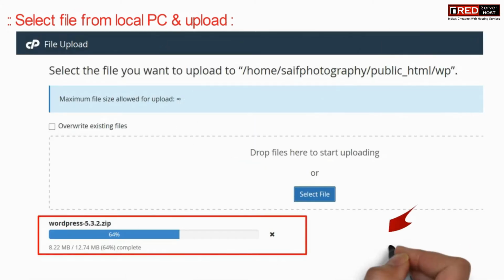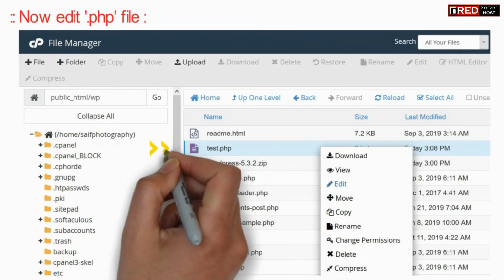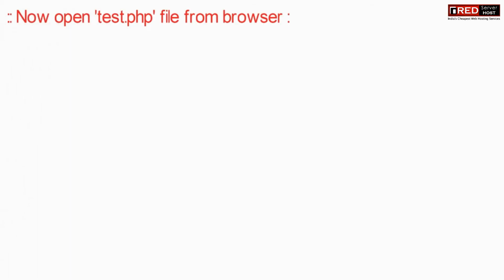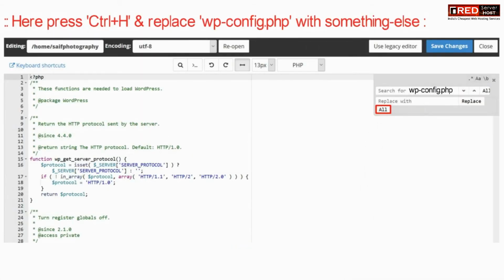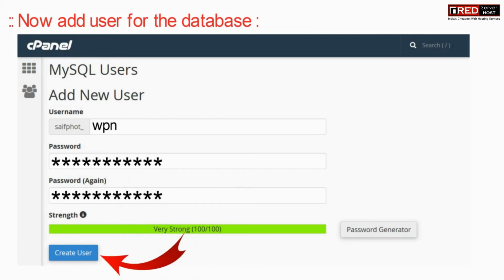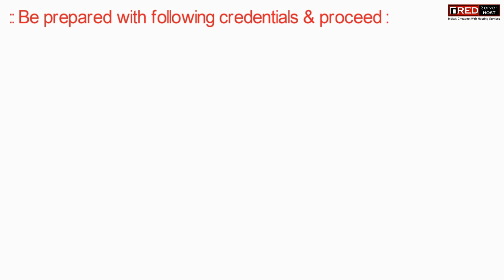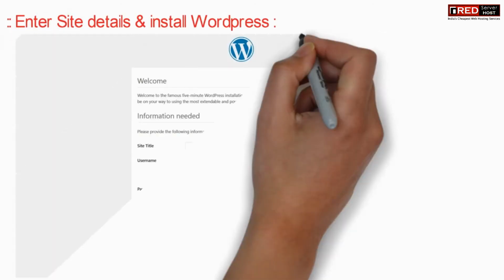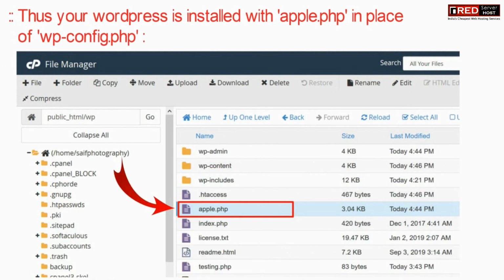How to Install WordPress with renamed wp config php via cPanel?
Today in this video you will learn how to install WordPress with renamed wp config php. Before you edit your wp-config.php file, you should understand that even a small error in the file could make your WordPress site inaccessible. For this reason, we strongly recommend that you make a site backup and a copy of the existing wp-config.php file before you begin editing.

So in order to install WordPress with renamed wp config.php follow the steps given below:
Step::1 Login to cPanel and go to File Manager
Step::2 Upload the wordpress.zip file and extract it there only
Step::3 Now create a file named test.php and edit this test.php file and place the code provided in the link given below:
Step::4 Next Run this file from new tab
Step::5 The page will show you the path to the file containing wp-config.php script.
Step::6 Open the files recursively and replace wp-config.php with anything suppose apple.php
Step::7 Next go to MySQL Database in DATABASES section
Step::8 Create a Database and Add User to Database as shown in the video
Step::9 Now Manage User Privileges in the next step and click on Make Changes tab
Step::10 Visit Wordpress login page ans start the setup
Step::11 Fill the Database Name, Username, Password, Database Host and click on Submit
Step::12 On the next page click on Run the Installation tab
Step::13 Next you have to provide the Site information like Site Title, Username, Password, Your Email
Step::14 After getting done click on Install WordPress tab

That's all you are done!!!
You will now be able to login to your WordPress Dashboard.
We hope this video helped you learn how to install wordpress with renamed wp config php.